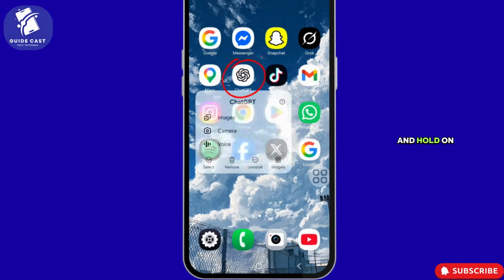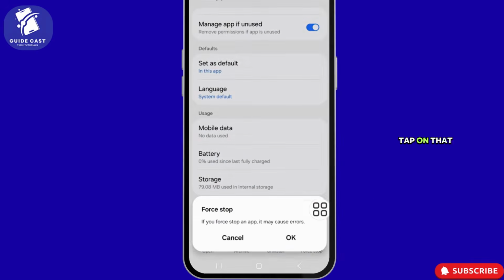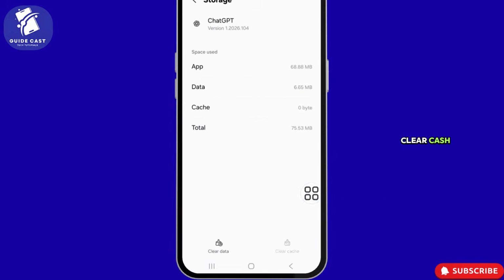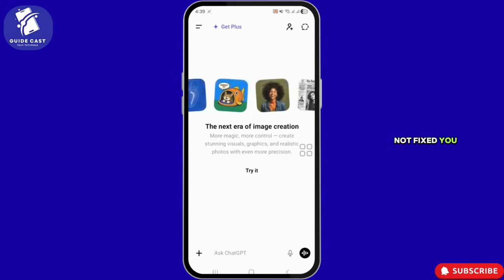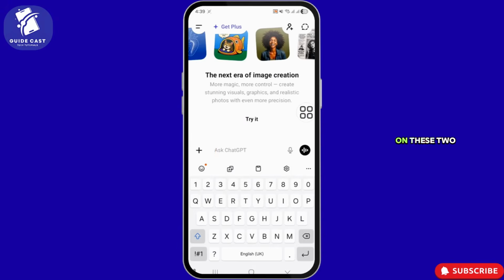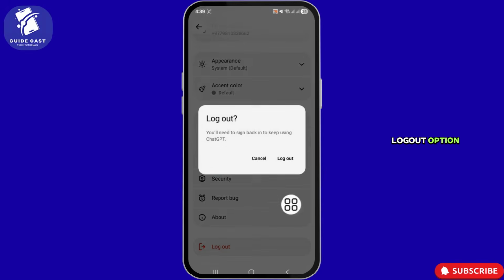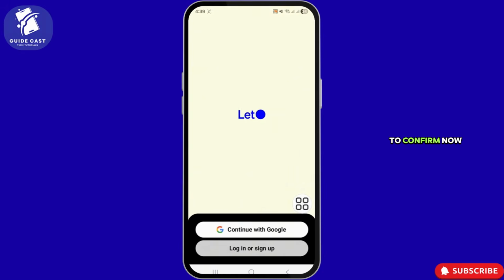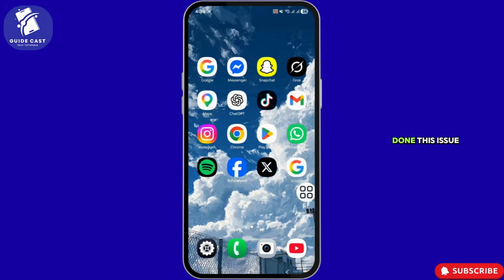How To Fix ChatGPT 403 Error 2026 | ChatGPT Not Working Fix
This tutorial shows simple troubleshooting steps to fix connection errors, app glitches, and login issues in ChatGPT.

Timestamps:
00:05 – Check Internet Connection
00:15 – Disable VPN & Proxy
00:28 – Turn Off Private DNS
00:45 – Force Stop App
01:00 – Clear Cache
01:12 – Update ChatGPT App
01:25 – Logout & Login Again

To fix ChatGPT error issues, first make sure your internet connection is stable by switching between Wi-Fi and mobile data. Turn off any VPN, proxy, or Private DNS settings from your device network settings.

Next, force stop the ChatGPT app from App Info and clear its cache. Then update the app from Play Store or App Store to fix any bugs. If the issue continues, log out of your account and log back in again.